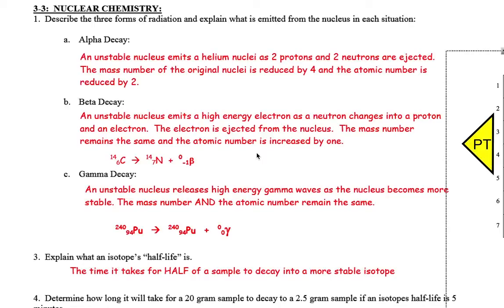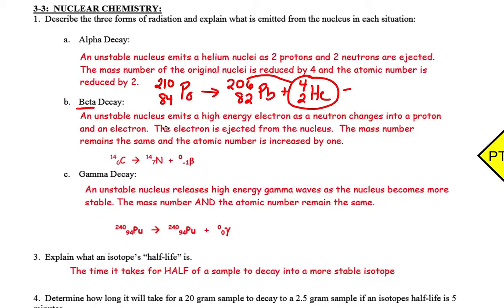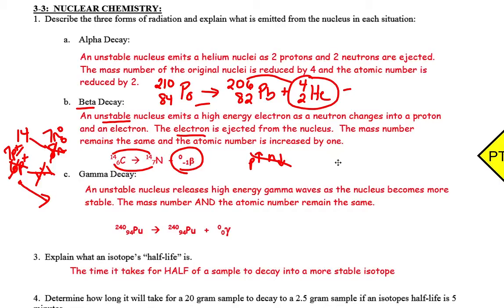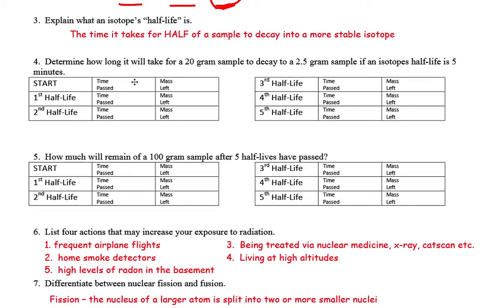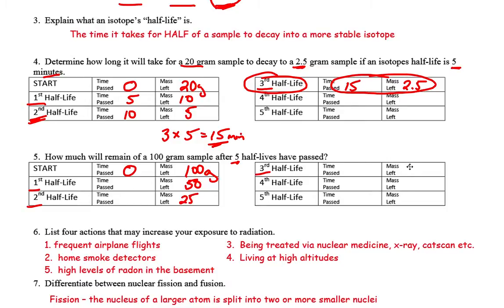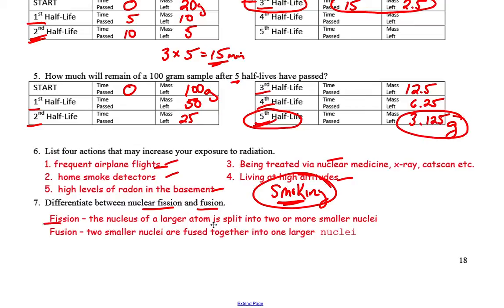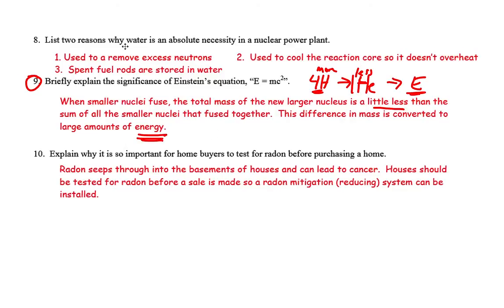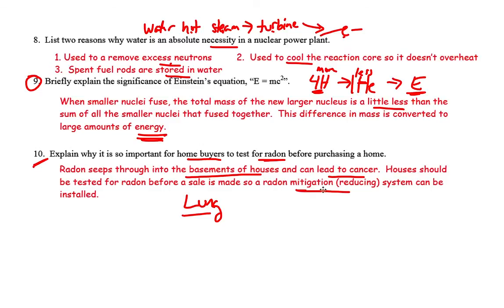ACP Midterm Review - Section 3-3: Nuclear Chemistry